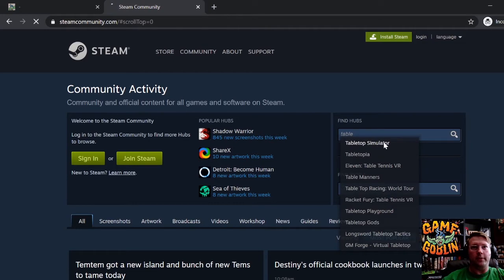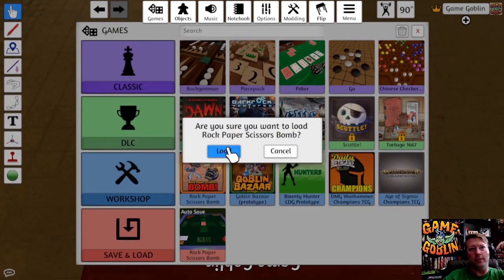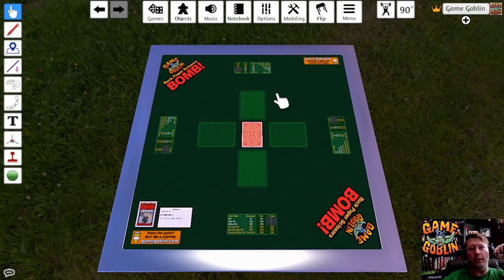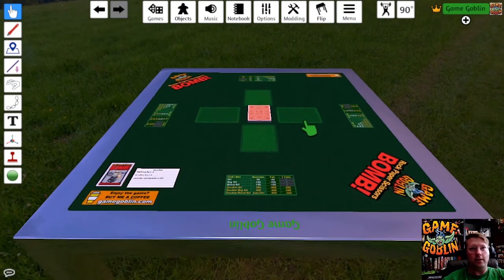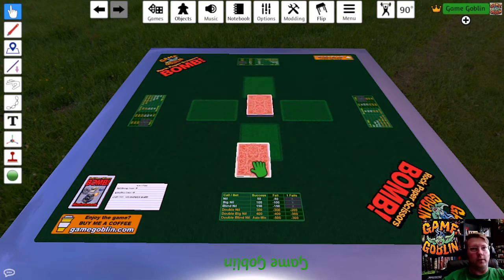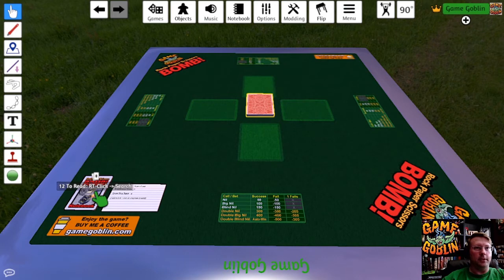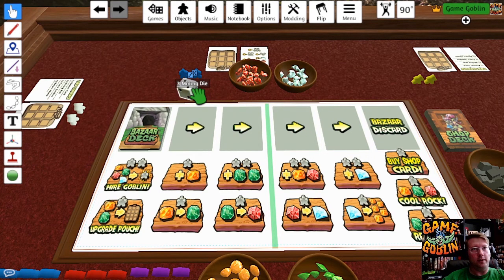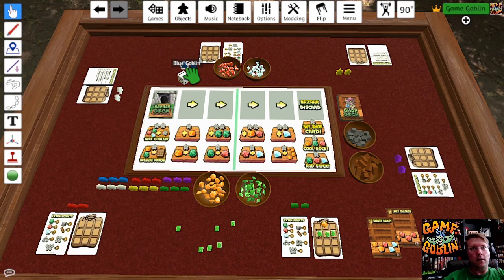Tabletop Simulator - 01 The Basics Tutorial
A tutorial on the basics to get you started playing Tabletop Simulator. Learn how to interact with game pieces, and the keyboard shortcuts. Just what you need to get started!

Miss gaming with your weekly board game group in person? Tabletop Simulator lets you play all your favorite Card and Board Games online!

I will also be publishing my finished and prototype games to TTS, and posting How to Play videos here for them. How Convenient!

You can Buy TTS on Steam at the link above, or google "Tabletop Simulator" and hit the Shop button for deals!